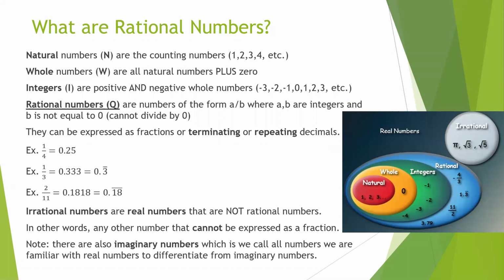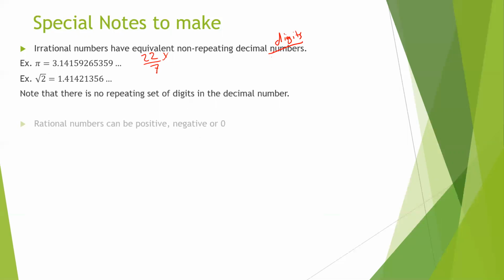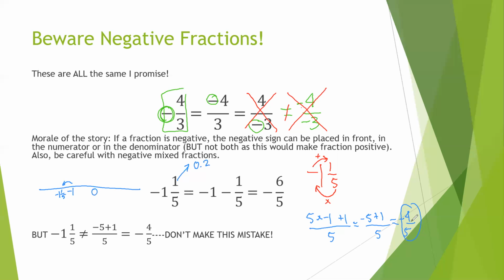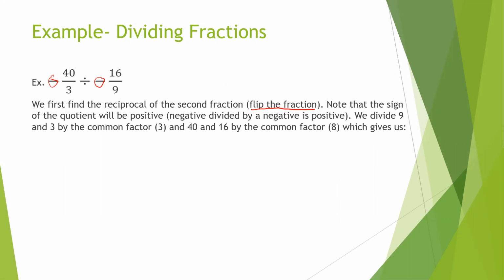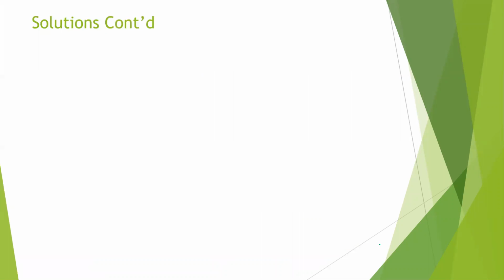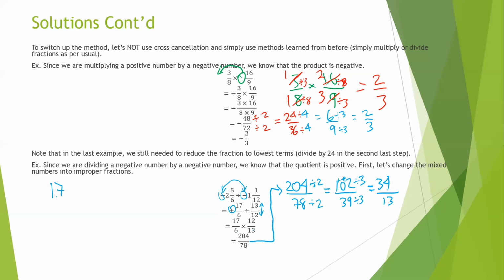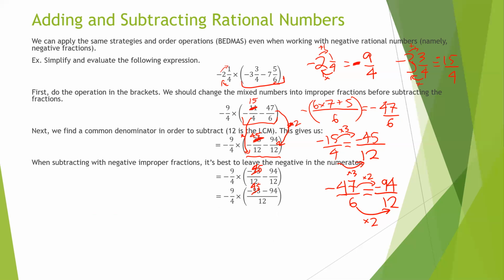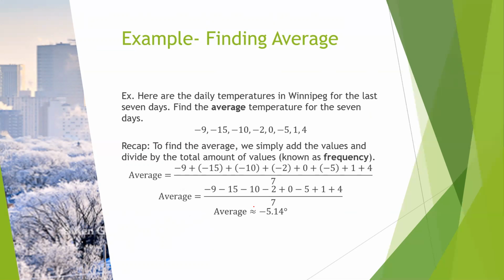Lesson 3 Rational Numbers and the Cross Cancelling Method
Unit 1 Rational Numbers- Lesson 3